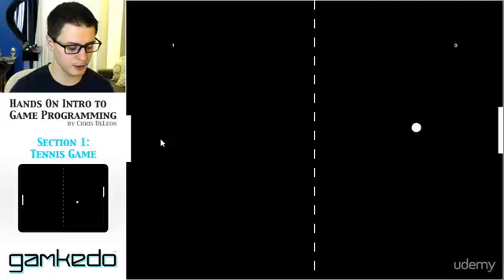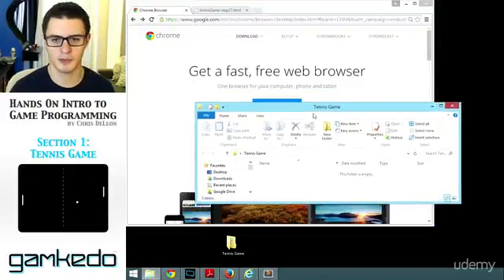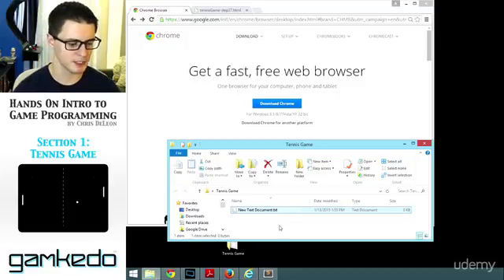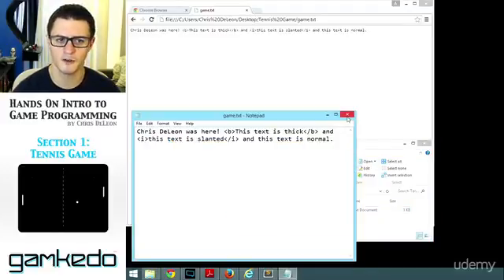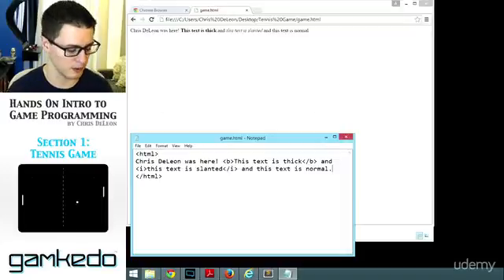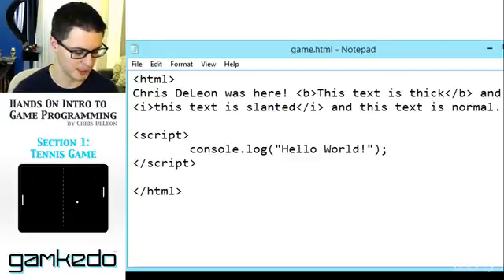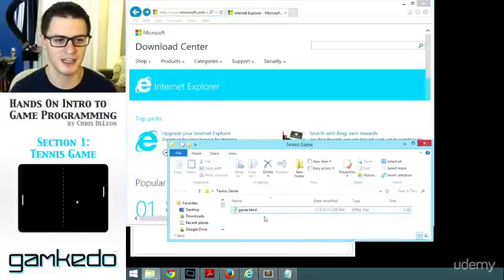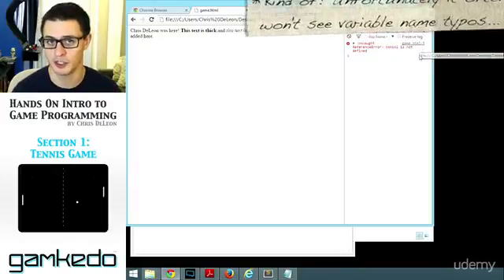Game Development Through JavaScript -1